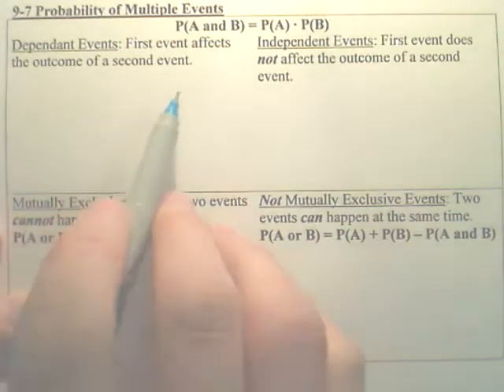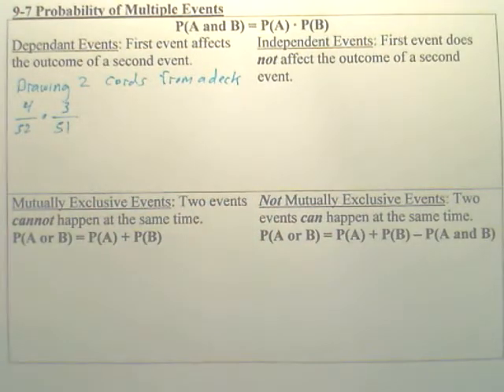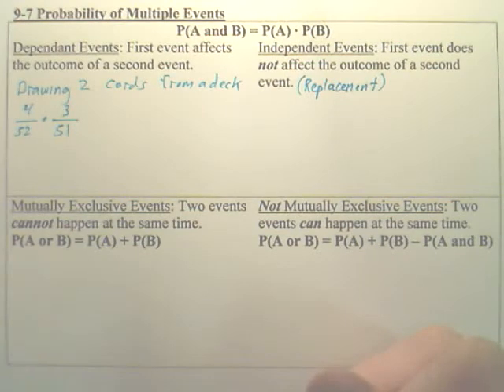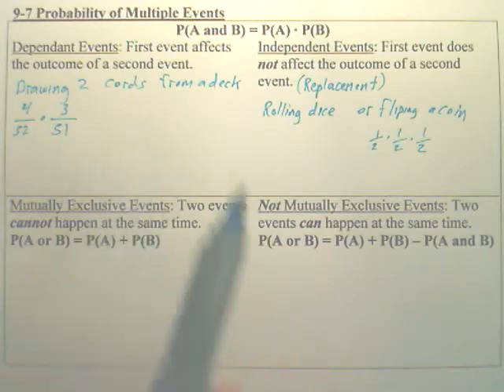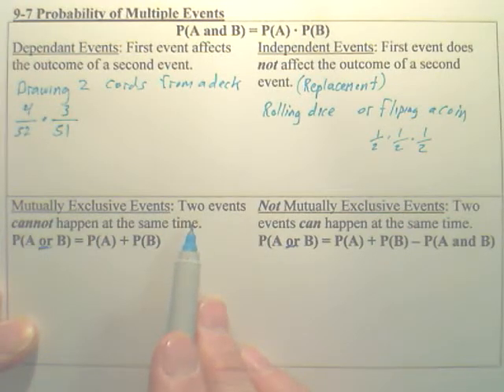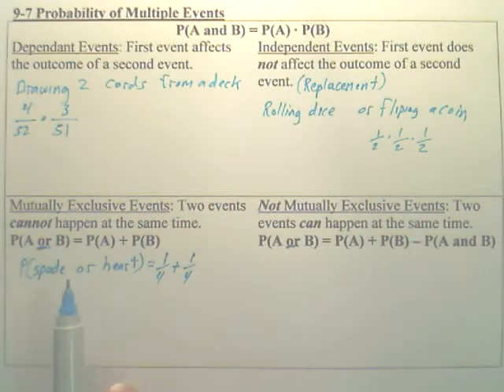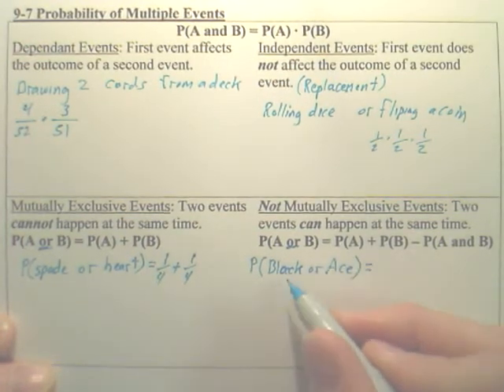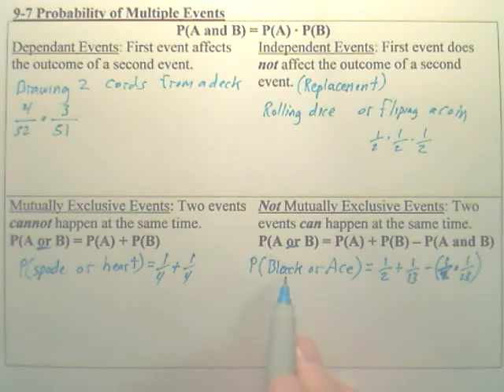9.7a Probability of Multiple Events Algebra 2